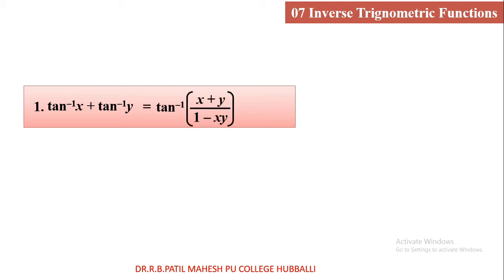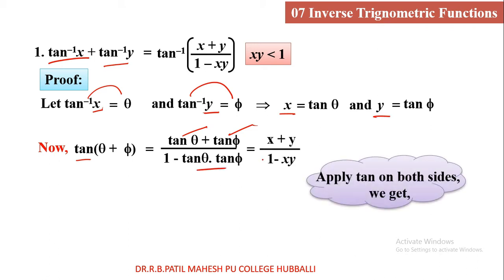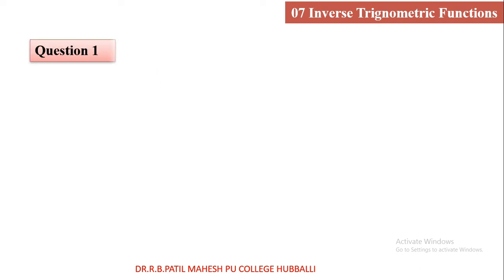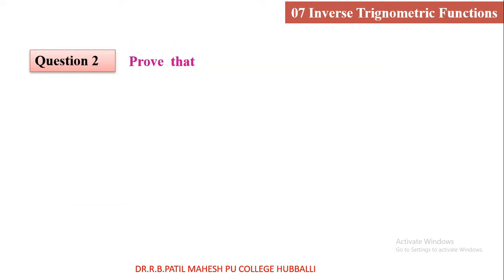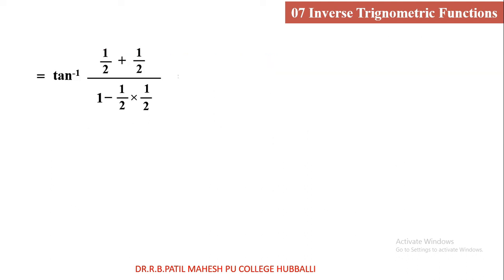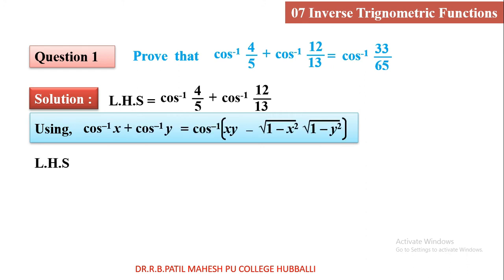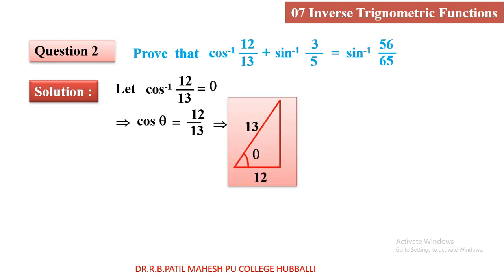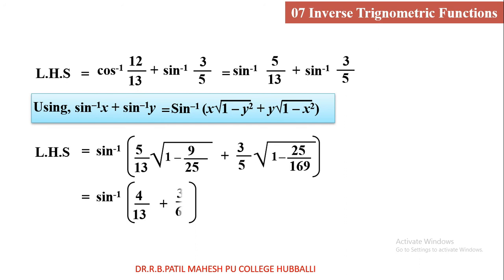ITF lecture 07